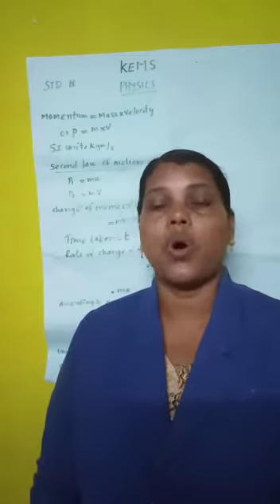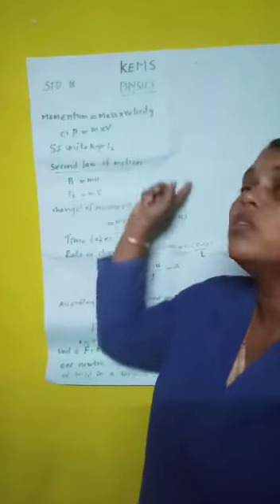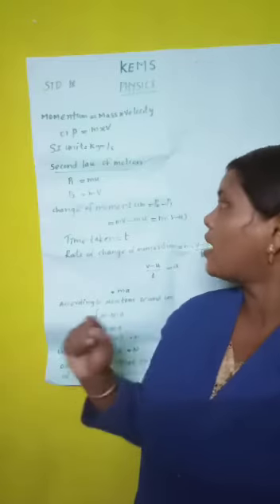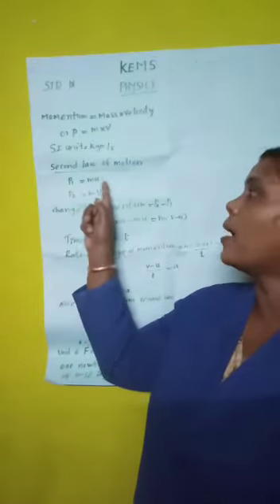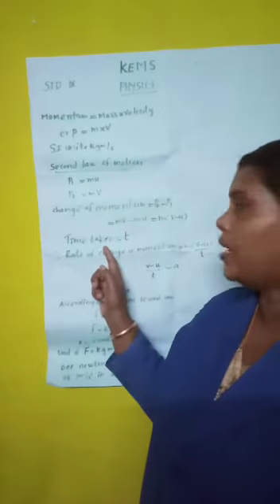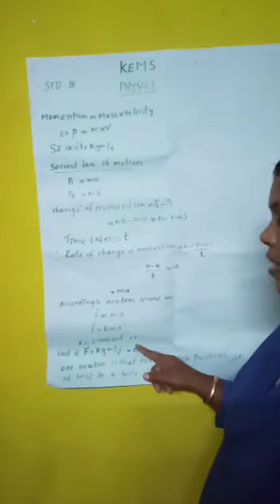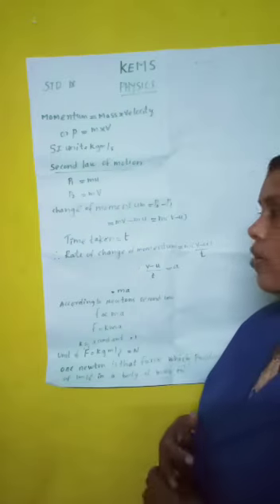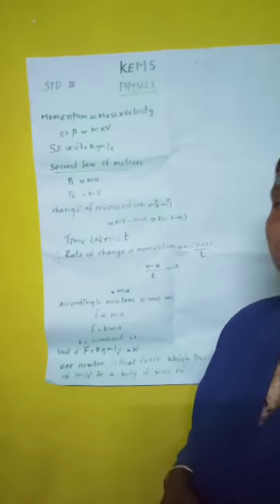KEMS 9 PHYSICS, Momentum and Newton's second law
9 PHYSICS,  Momentum and Newton's second law